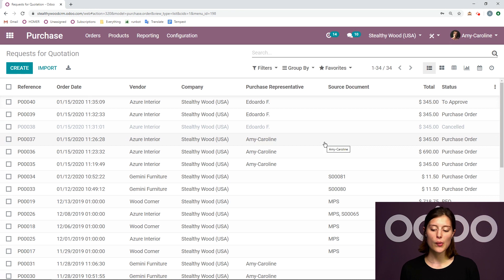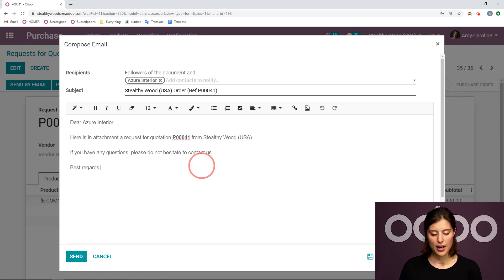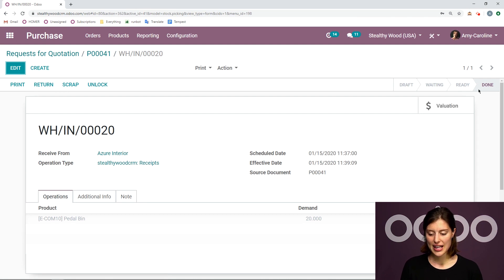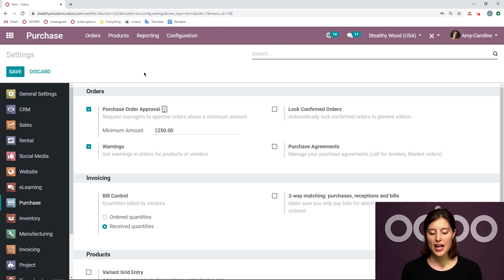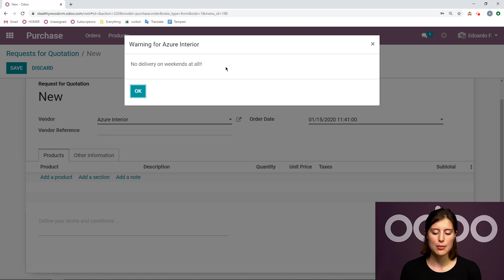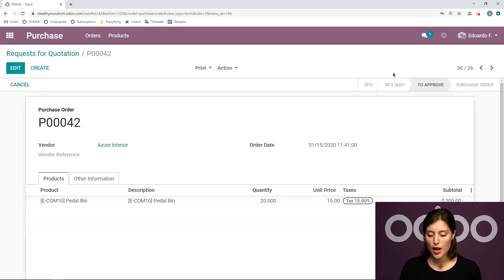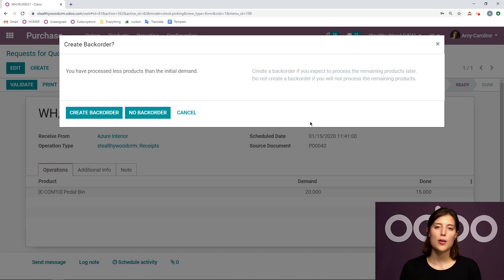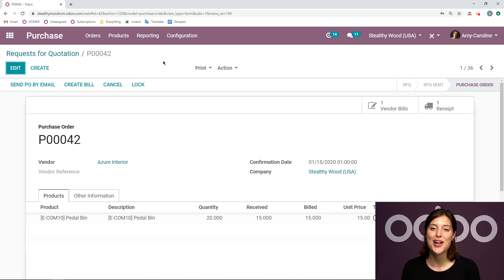Purchase Basics and Your First Request for Quotation | Odoo Purchase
In this video, learn how to create your first request for quotation in Odoo Purchase.